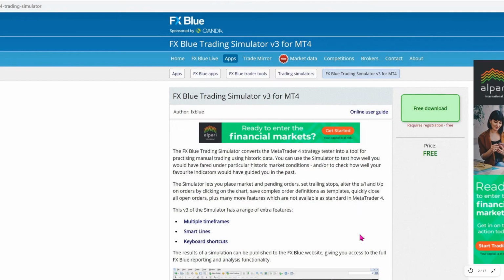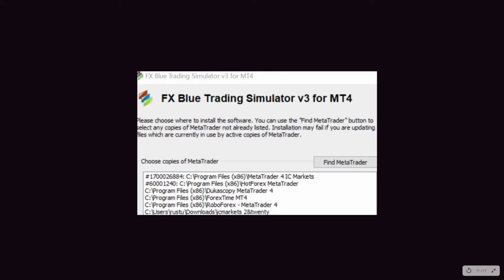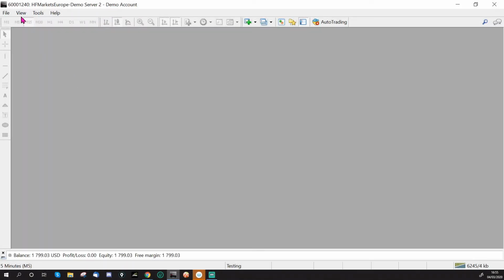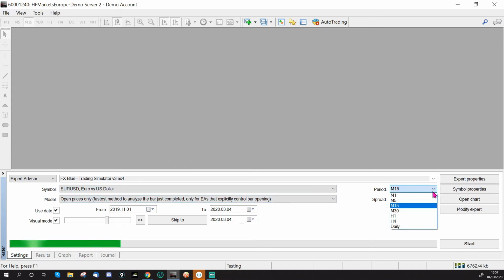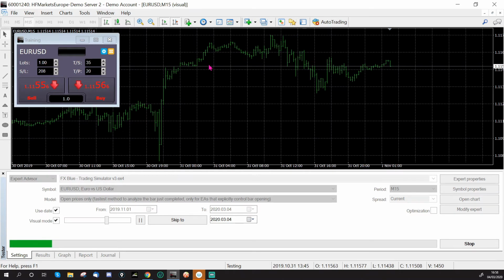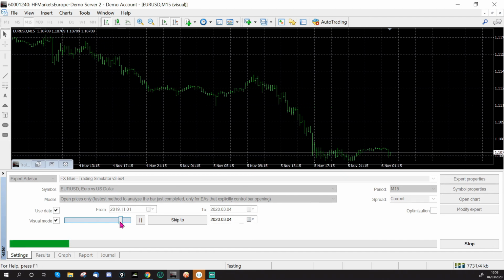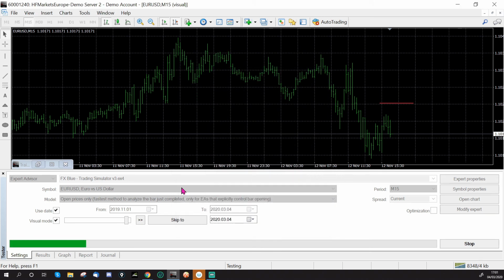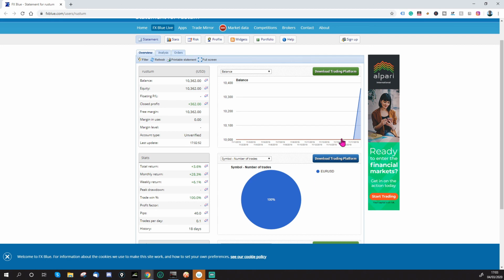How to backtest a trading strategy on mt4